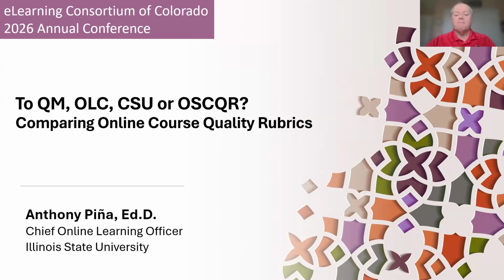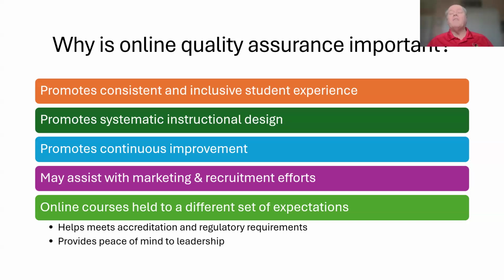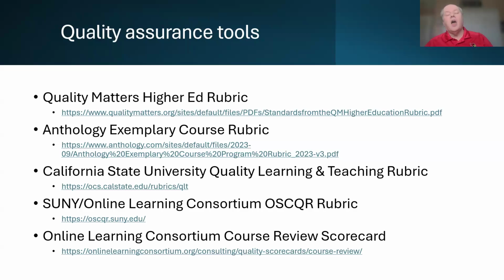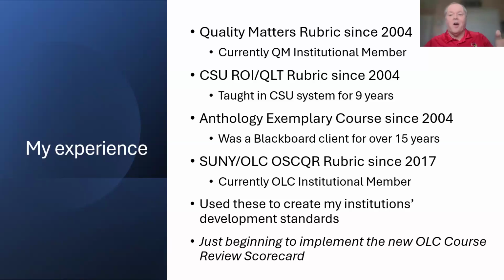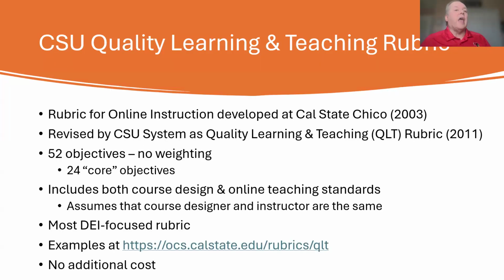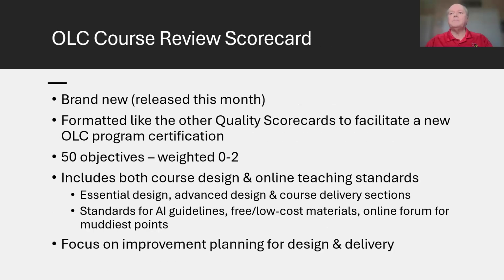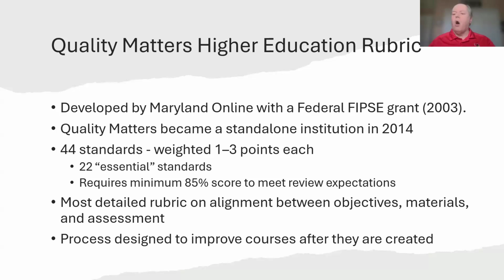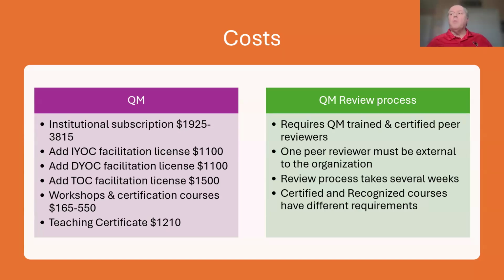To QM, OLC, CSU, or OSCQR? Comparing Online Quality Assurance Rubrics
Presenter:
Dr. Anthony Piña, Illinois State University

Description:
As online education continues to grow, quality assurance of online courses continues to be at the forefront for faculty, administrators and regulators. Fortunately, institutions have more tools and choices than ever before. In this session, we will be comparing the most widely used rubrics for online course quality assurance. These include Quality Matters, Online Learning Consortium Scorecard, California State University QLT, Open SUNY OSCQR, and Anthology Exemplary Course. We will discuss how to determine which tools may be the best fit for different institutionsal needs.